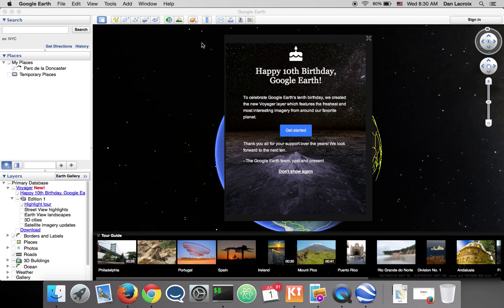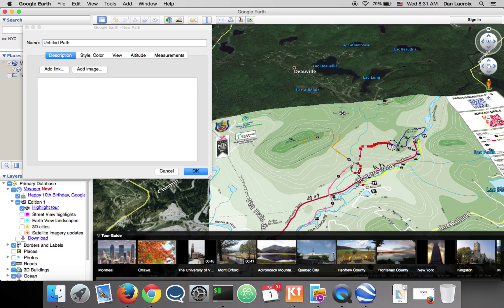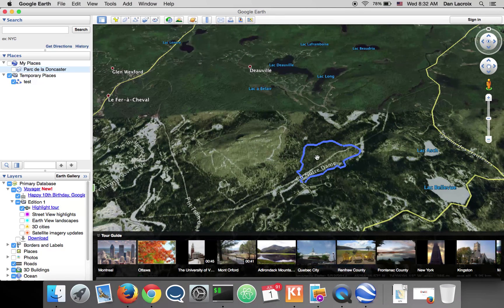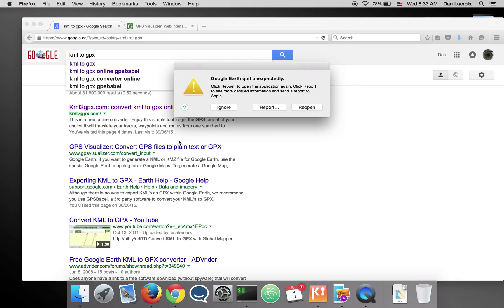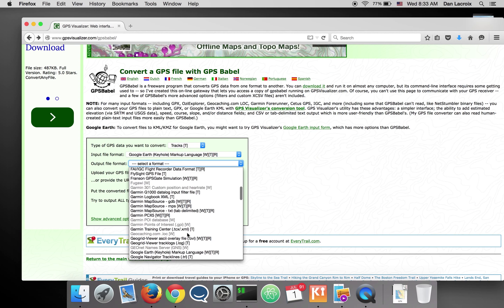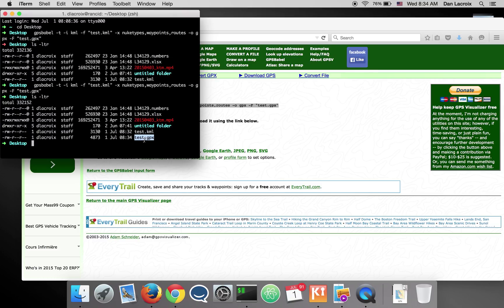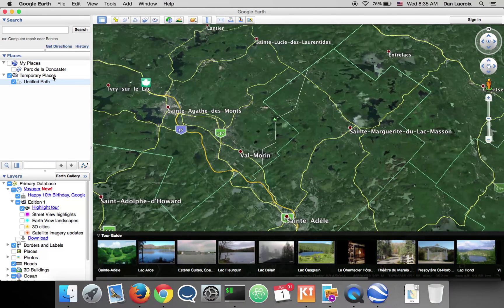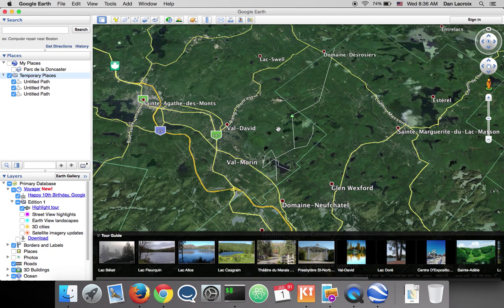Google Earth to gpx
In this video I explain how to make a gpx track for your gps unit using google earth without any other tool (on your computer).  An online converter is then used to make the file compatible with your Garmin gps.